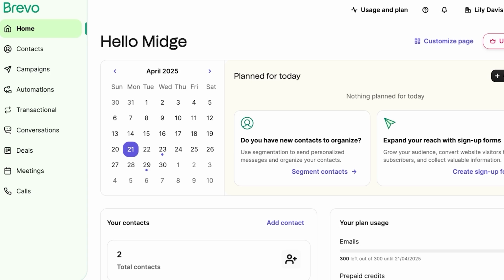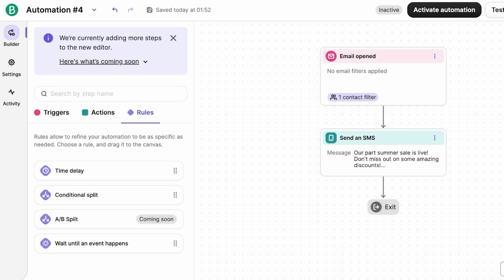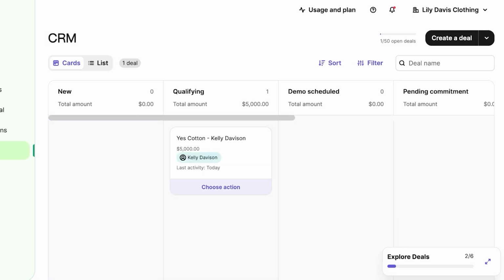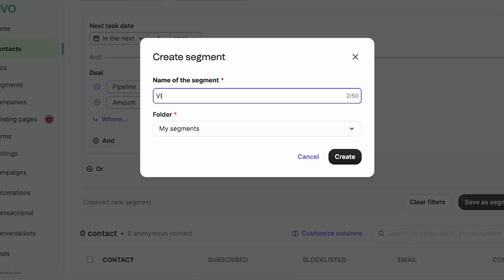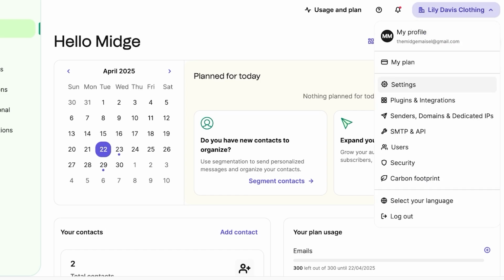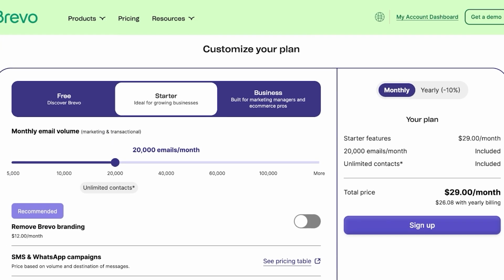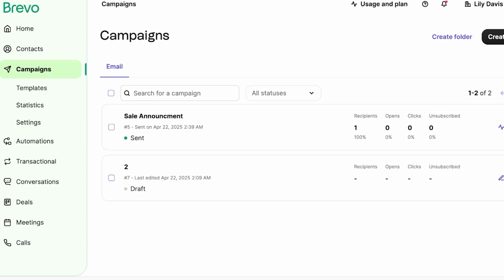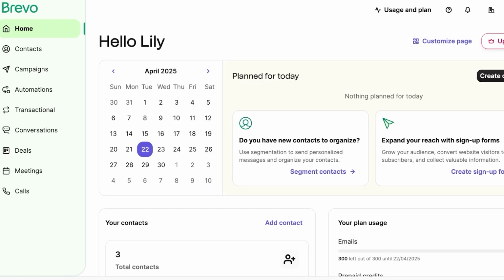Brevo for Business Growth: How to Scale Smarter in 2026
Redeem TECHEXPRESS to save 50% on our Starter and Business Plans for the first 3 months on an annual subscription

Looking to grow your business efficiently in 2026? In this video, you'll discover how to use Brevo (formerly Sendinblue) to scale smarter — not harder. We'll walk you through the most effective tools and features Brevo offers to help you automate marketing, improve customer engagement, and boost conversions.

✅ What you'll learn:
- How to use Brevo to streamline your marketing
- Smart automation strategies for scaling
- List segmentation and email personalization tips
- Real-world examples for growing faster with less effort
- Common mistakes to avoid when scaling with Brevo

Whether you're a small business owner, marketer, or entrepreneur, this guide will help you unlock Brevo's full potential for sustainable growth.

👉 Start scaling smarter today!